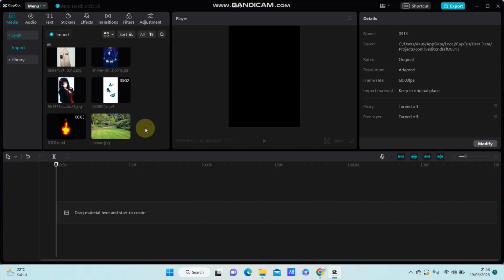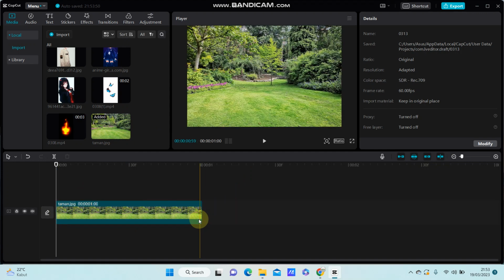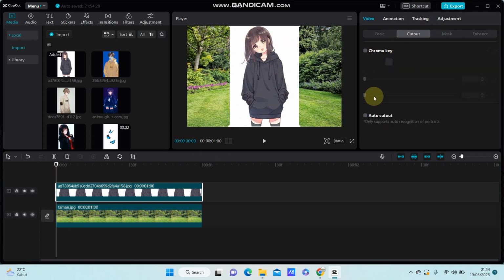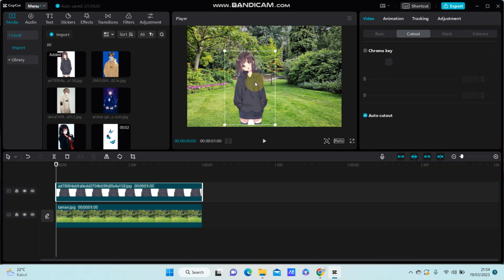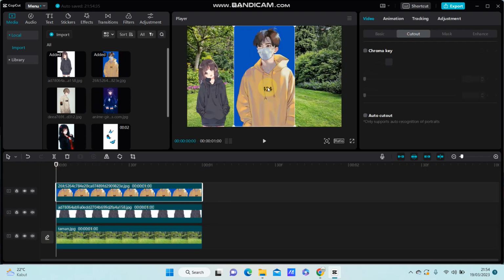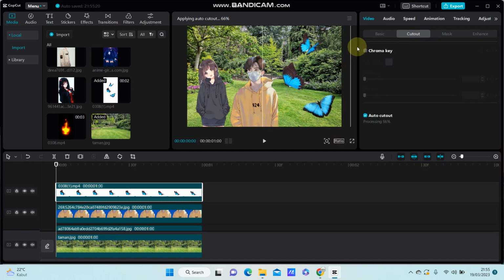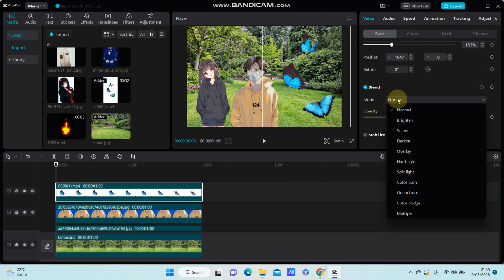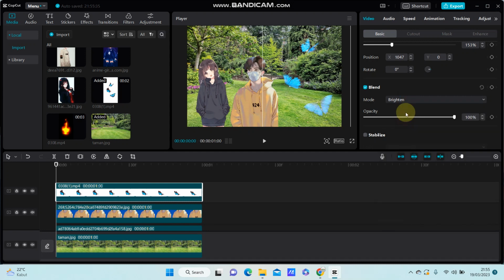How to Add Overlays on CapCut PC 2023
This tutorial will show you how you can Add Overlays on CapCut PC 2023.